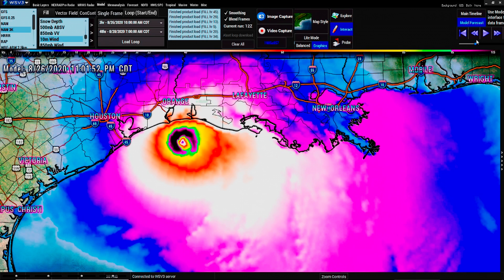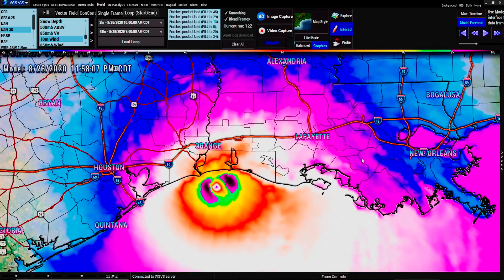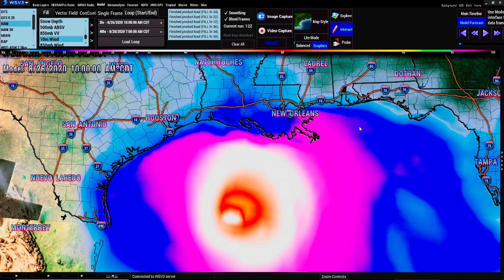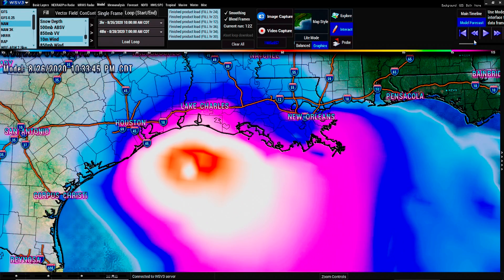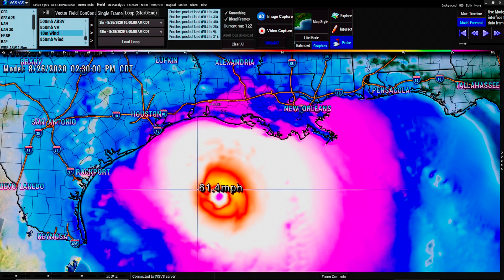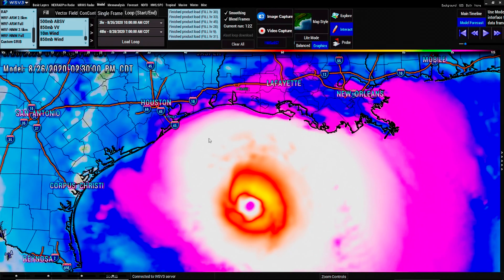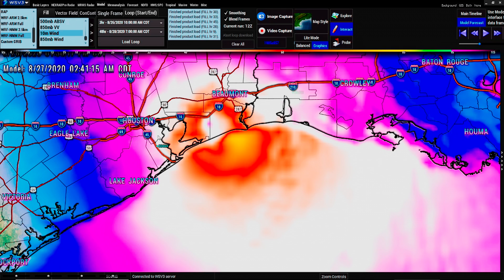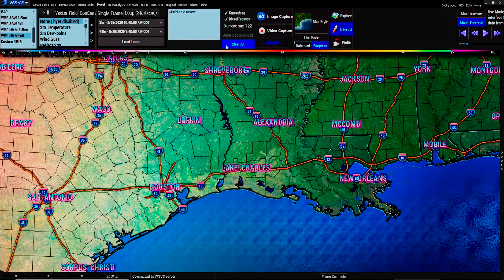Cat 4 Major Hurricane Laura Catastrophic Landfall OR Tropical Storm Landfall ? - The WeatherMan Plus